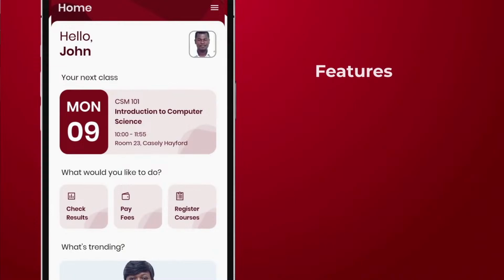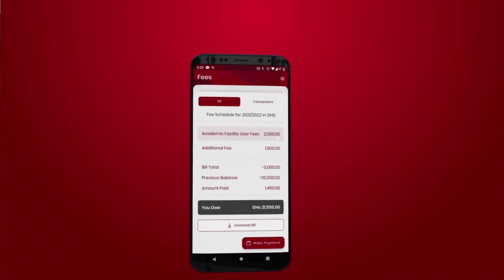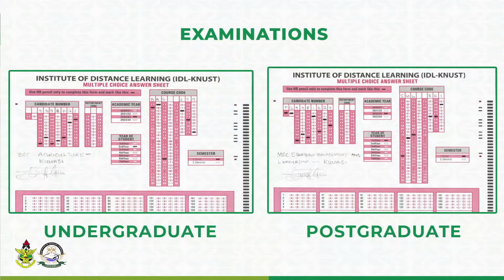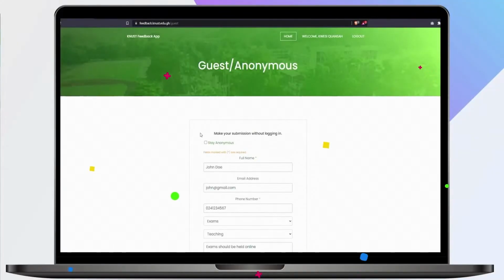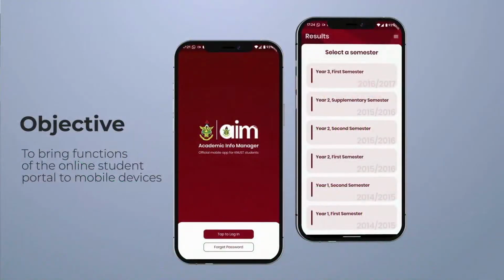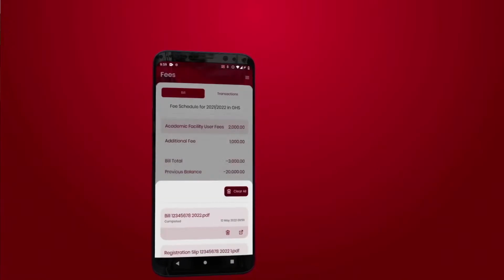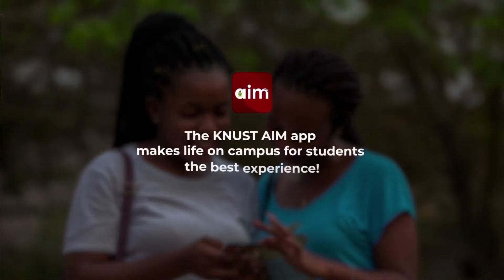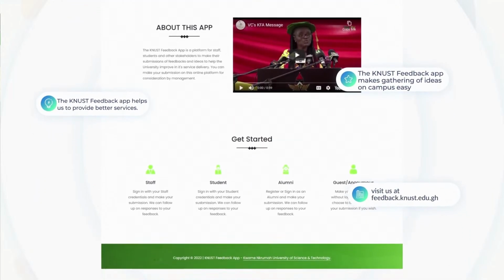IDL ORIENTATION FOR FRESH STUDENTS FOR THE 2023/2024 ACADEMIC YEAR